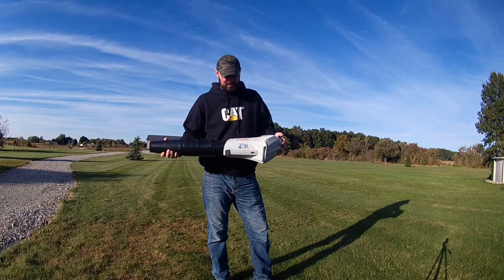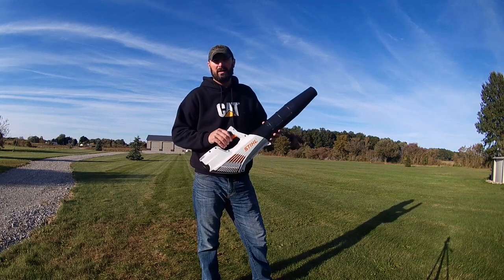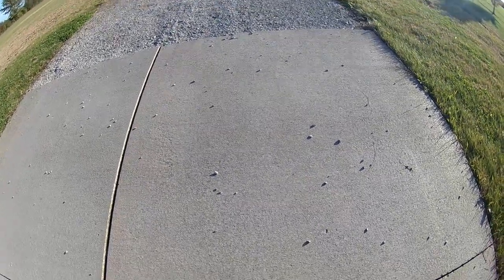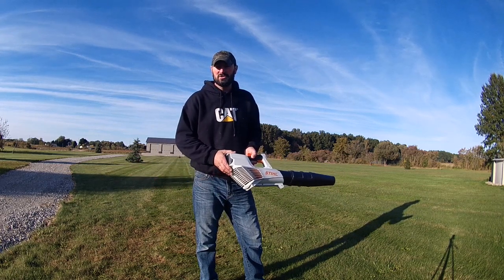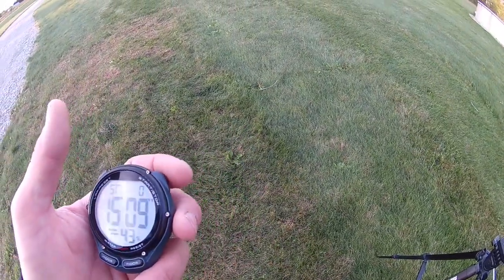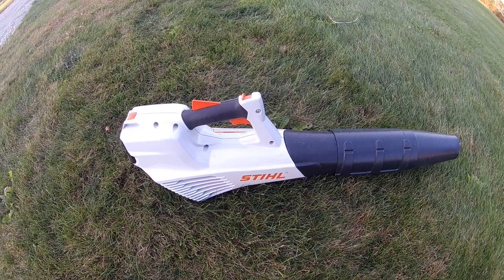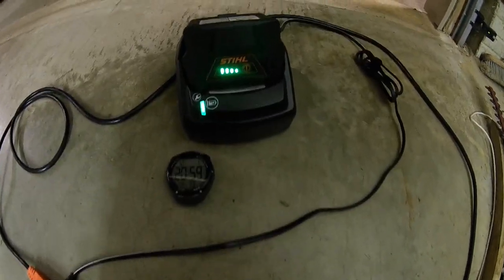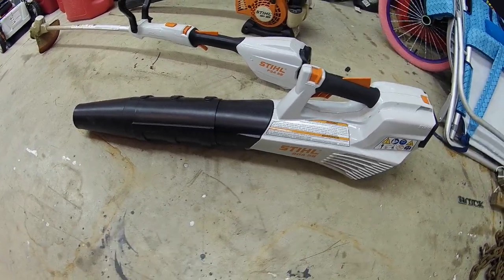Stihl BGA56 Battery Blower Review And Battery Test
This is a review on the Stihl BGA56 battery powered blower.  I try to demonstrate the features And the battery life of the blower. This blower is really quiet.  It sounds louder in the video than what it really it. Best way to decide it is a hair dryer on outside.